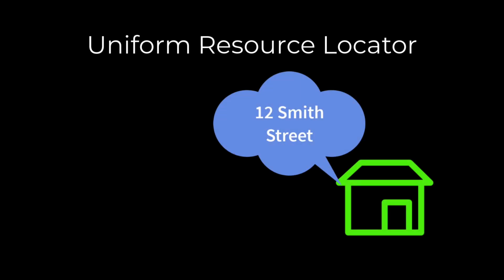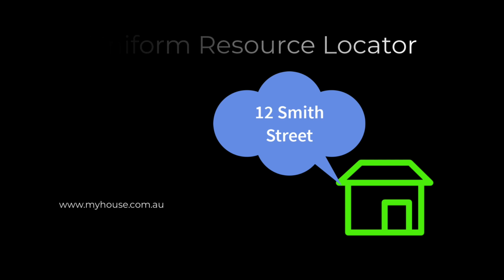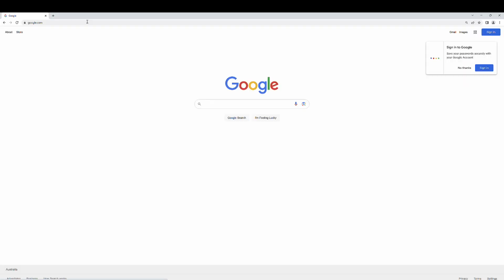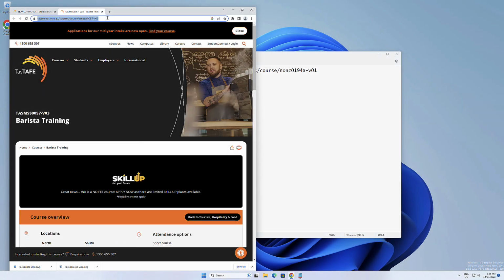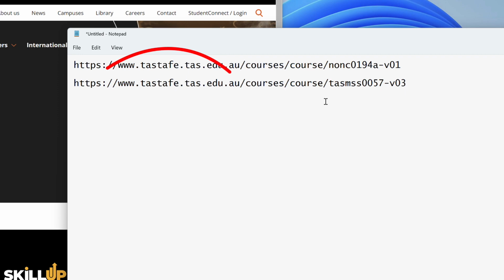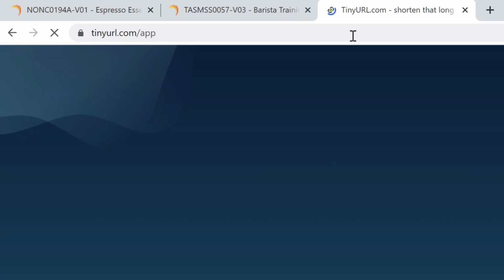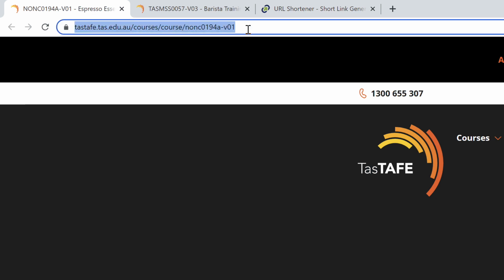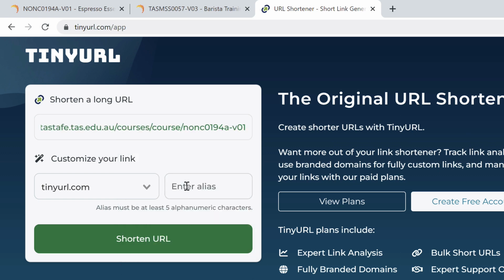TinyURL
In this video I look at what a short URL is and how to make one with TinyURL.